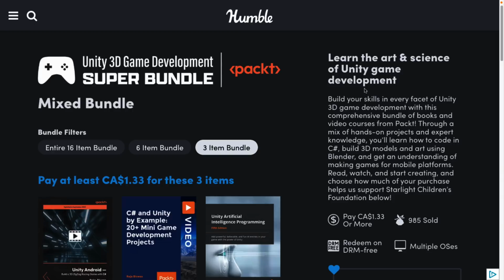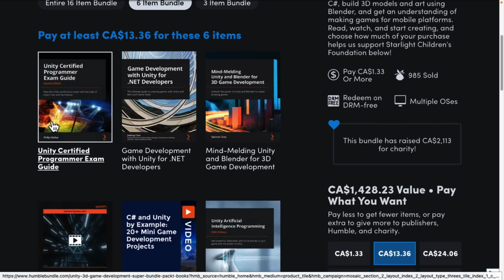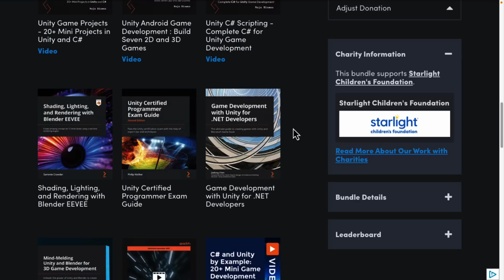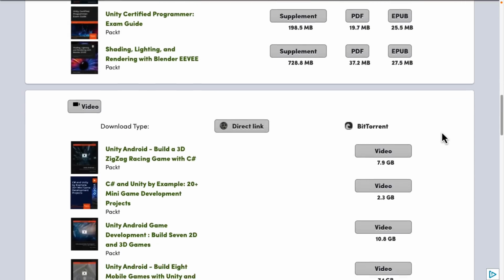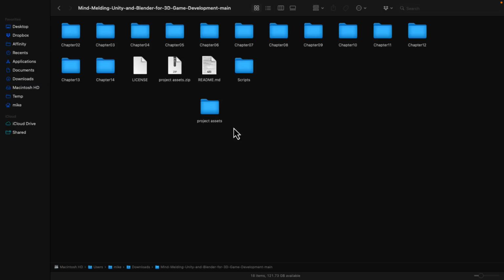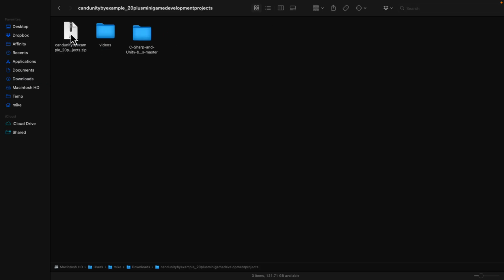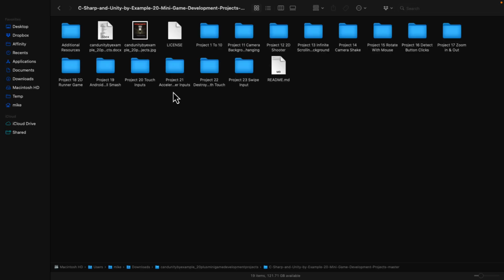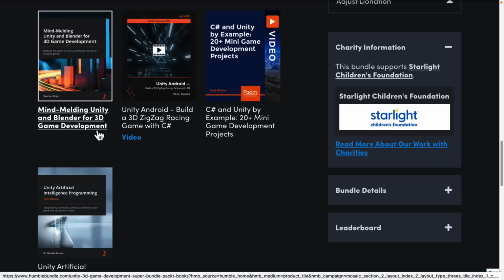Unity (and Blender) 3D Game Development Super Bundle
A new Humble Bundle for game developers interested in Unity and Blender.

The above link contains a code that enables you to direct a portion of your purchase to support GFS (and thanks so much if you do!)